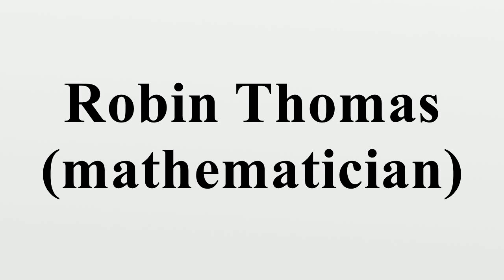Robin Thomas (mathematician)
Robin Thomas is a mathematician working in graph theory at the Georgia Institute of Technology.Thomas received his doctorate in 1985 from Charles University in Prague, Czechoslovakia (now the Czech Republic), under the supervision of Jaroslav Nešetřil.